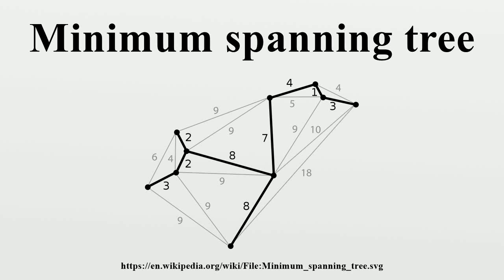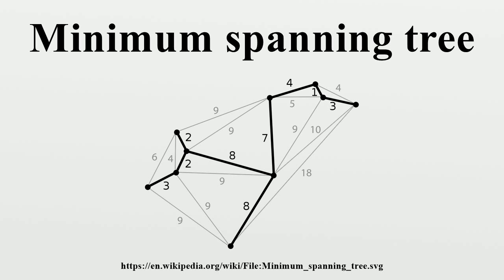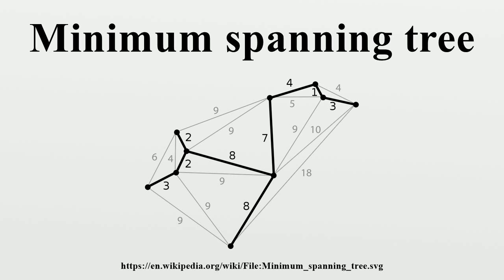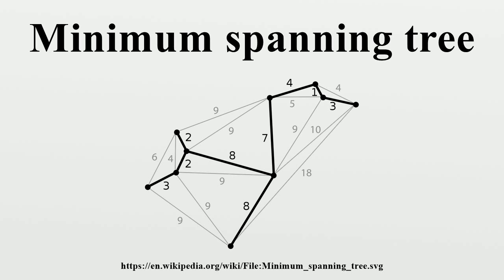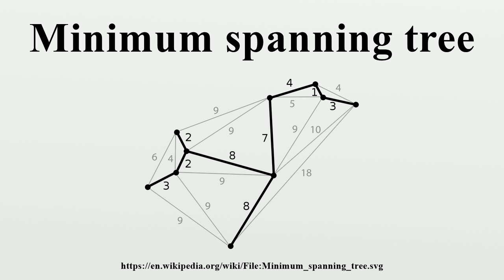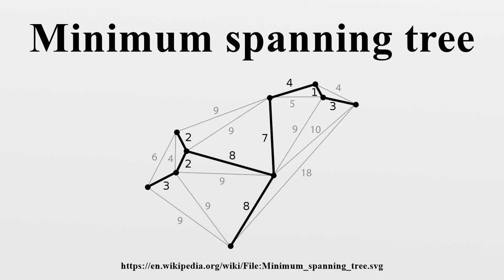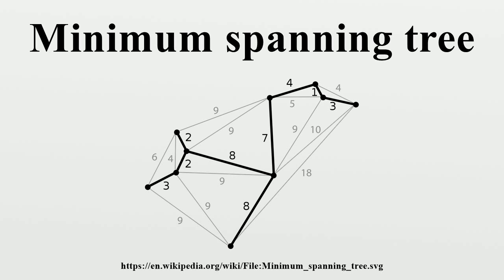Minimum spanning tree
A minimum spanning tree is a spanning tree of a connected, undirected graph.It connects all the vertices together with the minimal total weighting for its edges.

Image-Copyright-Info
Image-Copyright-Info